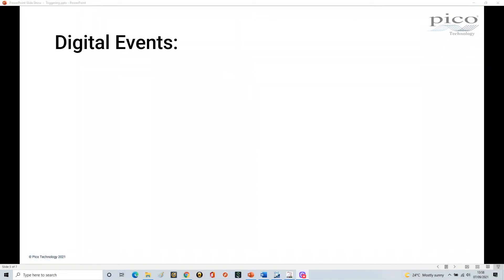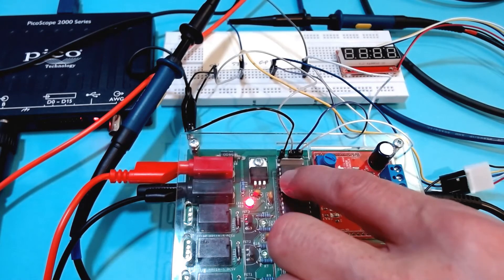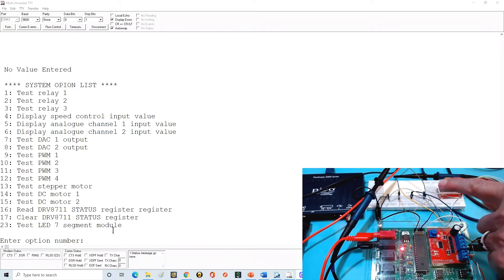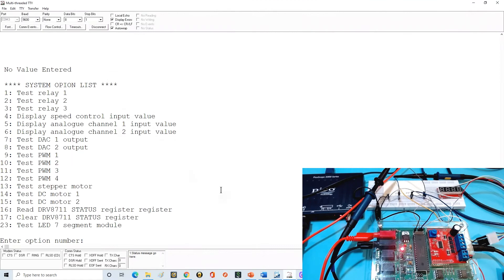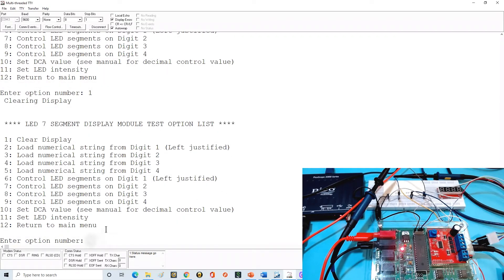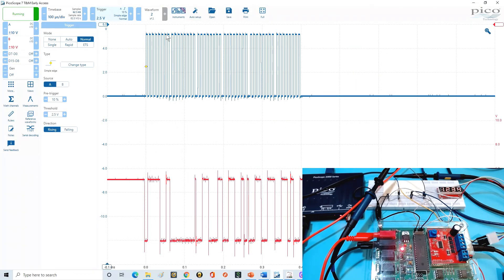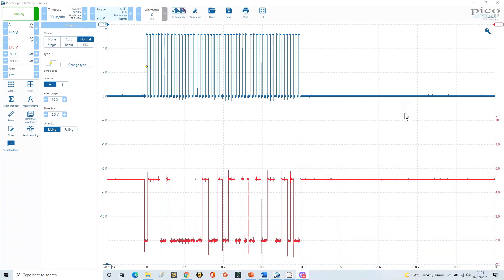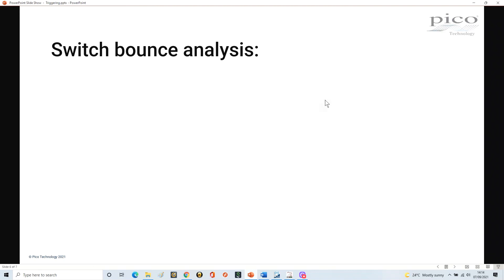Triggering PART 3 - Triggering from a digital perspective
Here we look at triggering from a digital events perspective using SPI (Serial Peripheral Interface) data packets.